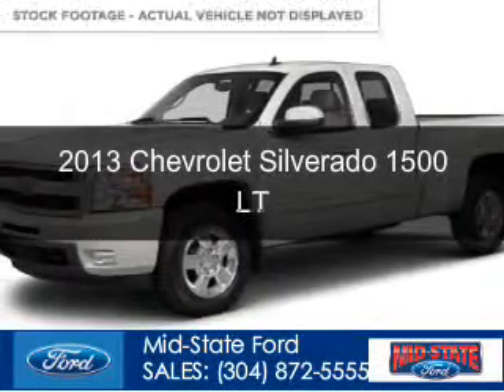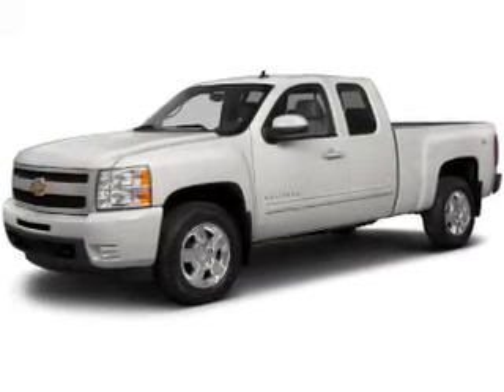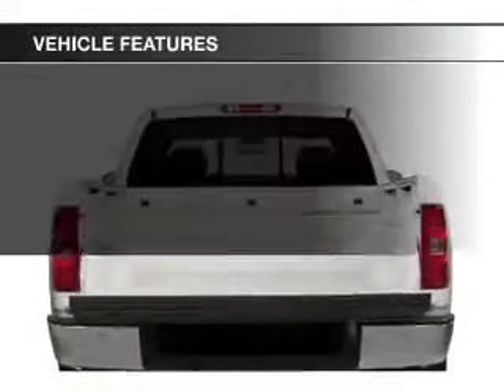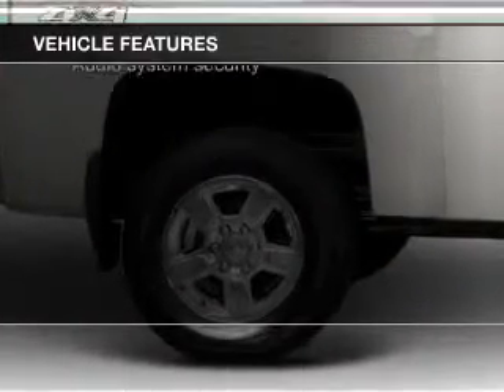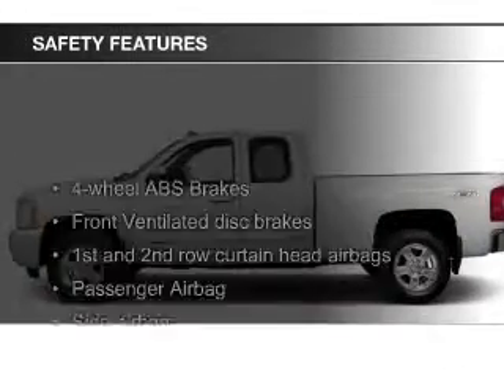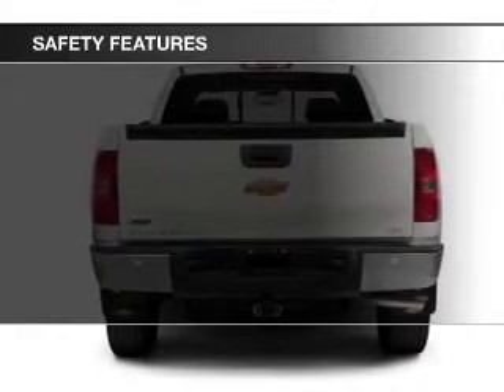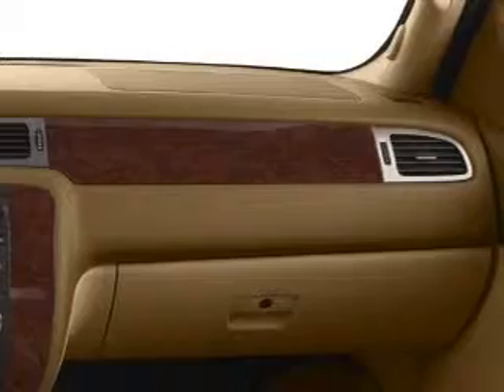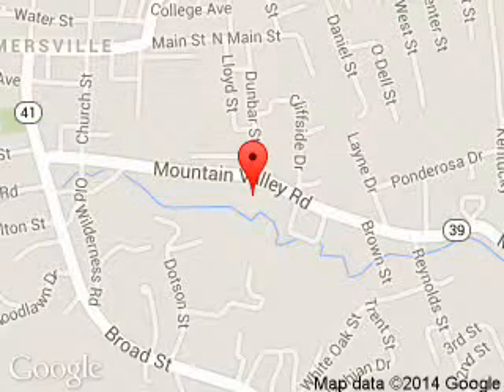2013 Chevrolet Silverado 1500 - Summersville WV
Phone:
Year: 2013
Make: Chevrolet
Model: Silverado 1500
Trim: LT
Engine: 5.3 liter 8 cylinder 16 valve
Transmission: Automatic
Color: Summit White
Mileage: 4748
Address:
1000 Arbuckle Road